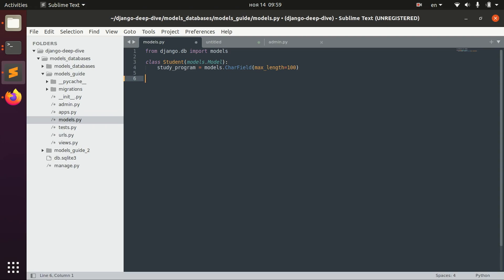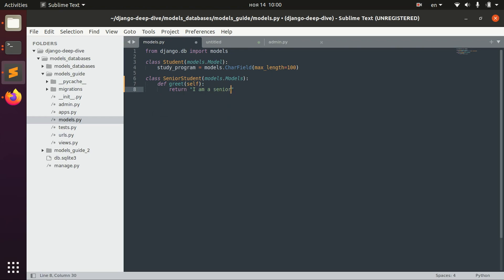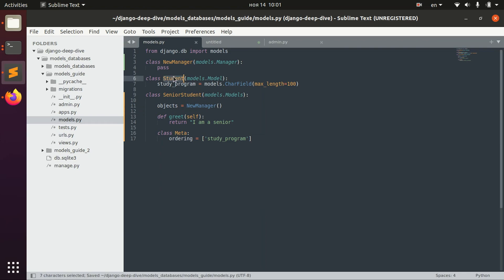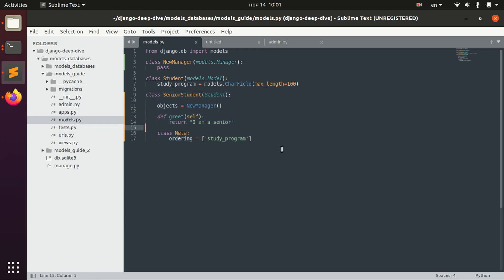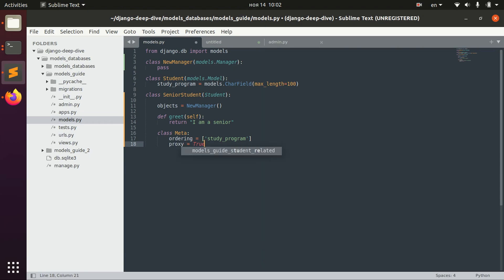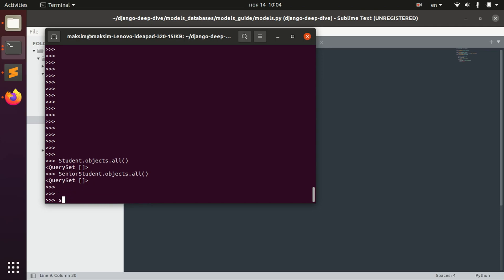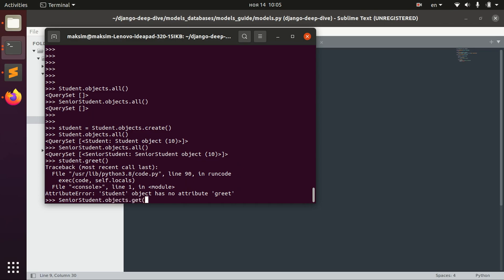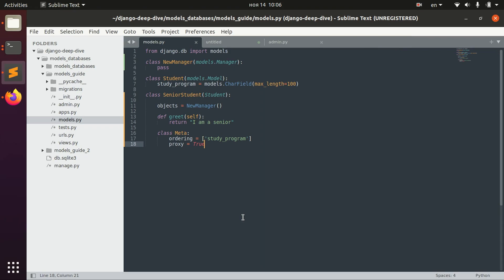Django Full Course - 1.12 - Models. Proxy models inheritance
In this lesson we will continue with the inheritance topic. This time we will focus on proxy model inheritance.